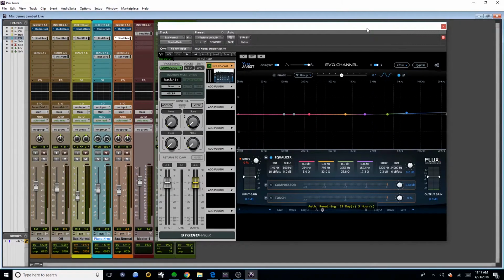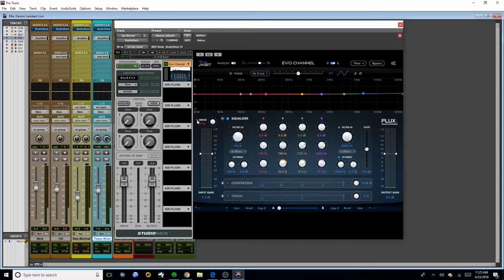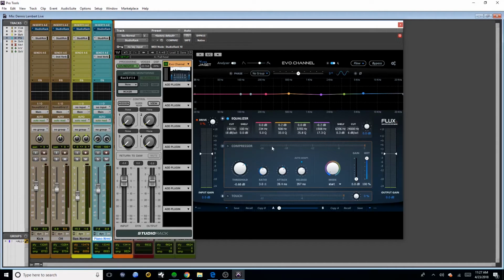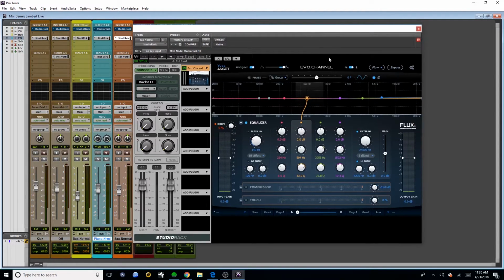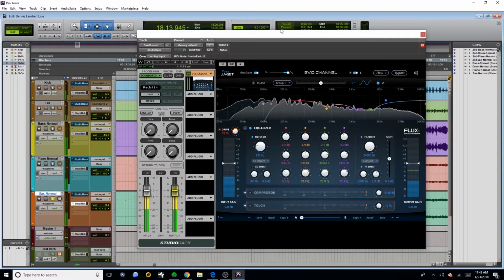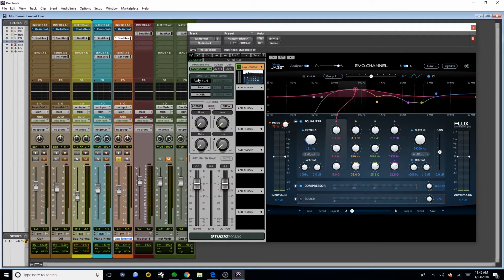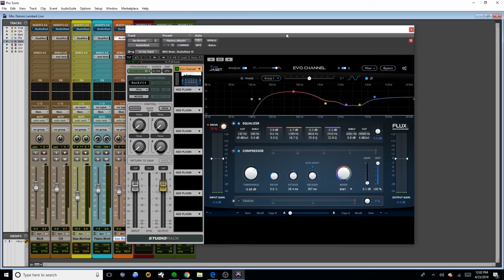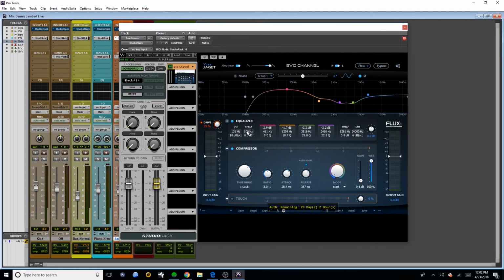New Flux Evo Channel Plugin Review on Waves Soundgrid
Check out the new EVO Channel by Flux!